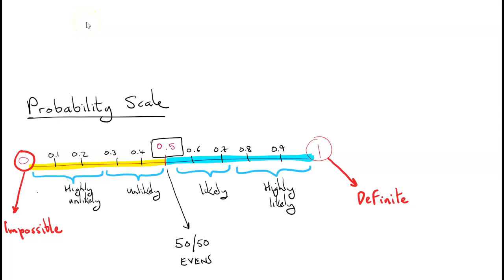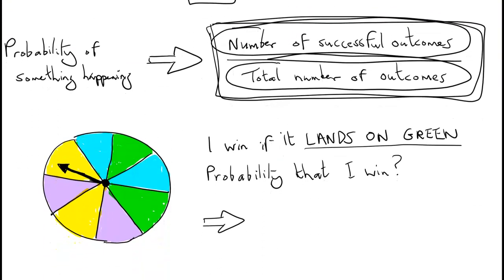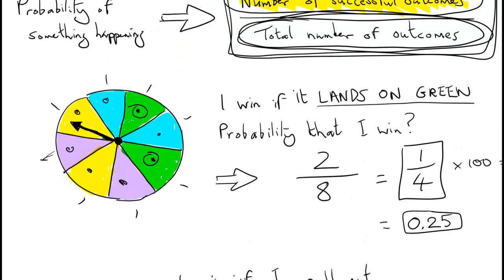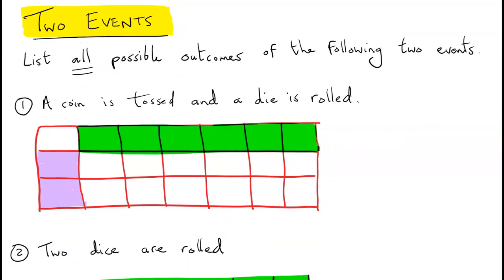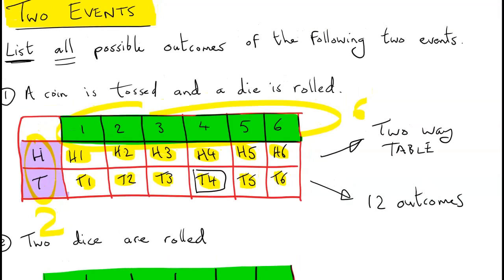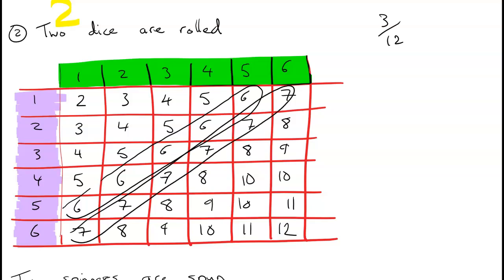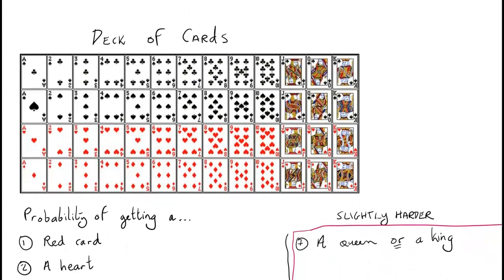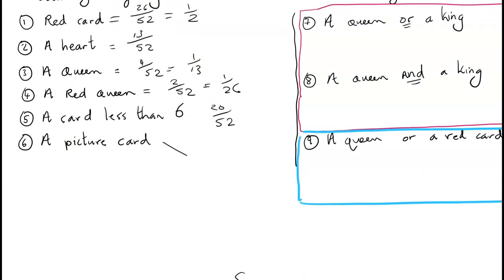Probability Crash Course 1